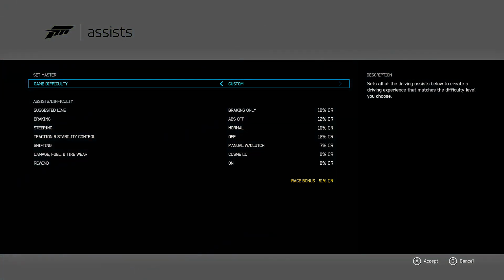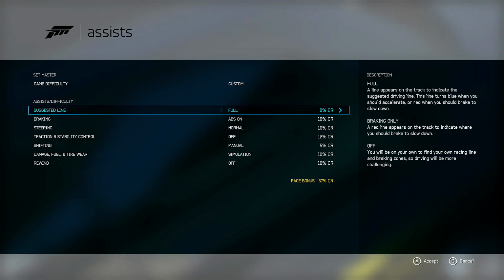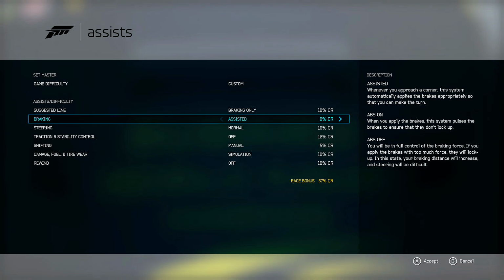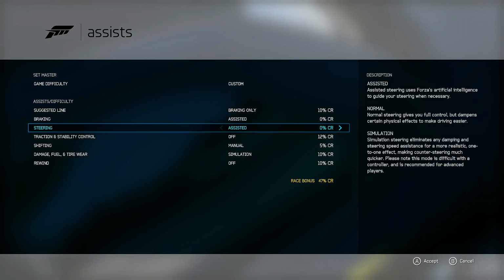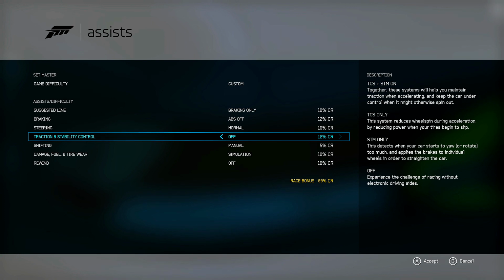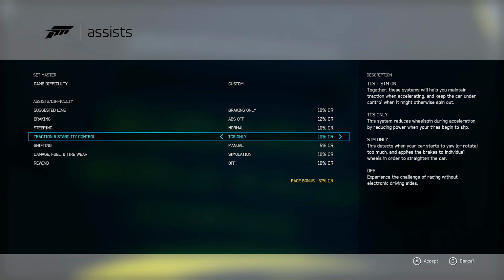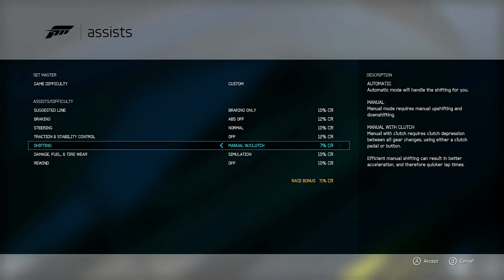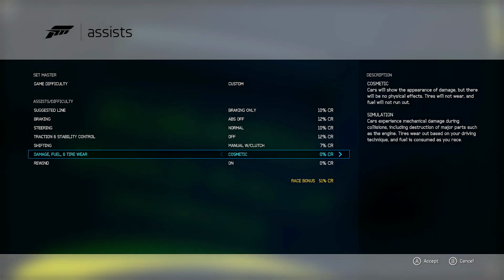Forza 6 Tips & Tricks - Assists In Depth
I take a closer look at all of the assists in this video.